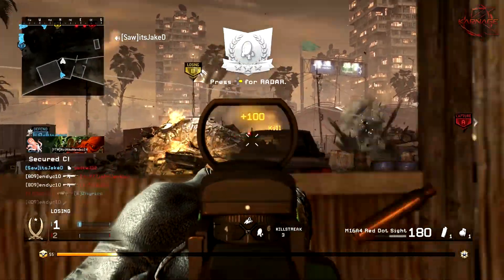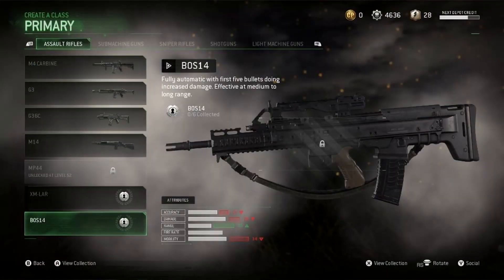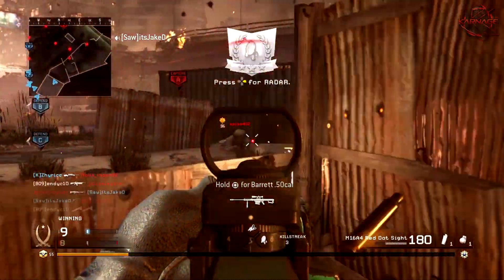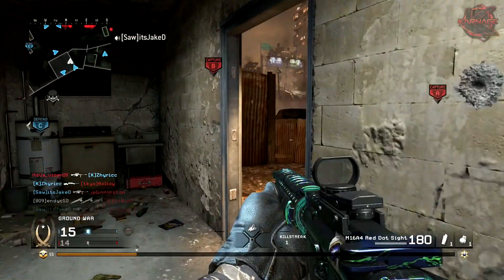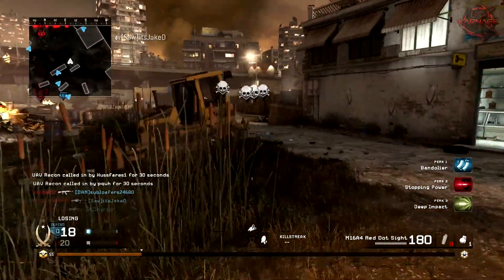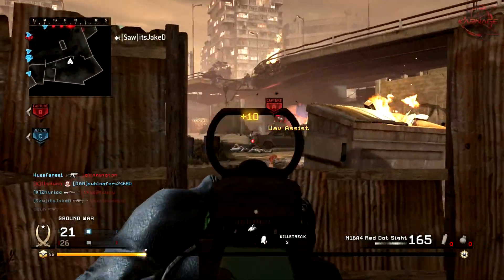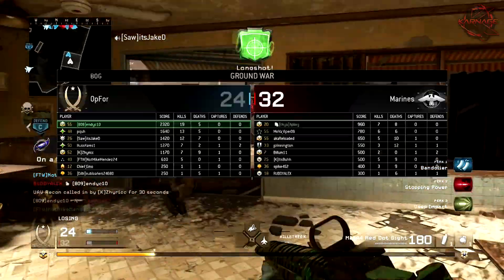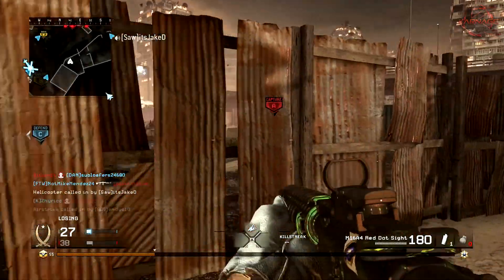NEW WEAPONS IN MODERN WARFARE REMASTERED! *NEW* BOS14 ASSAULT RIFLE & FANG 45 SMG! (MWR DLC)